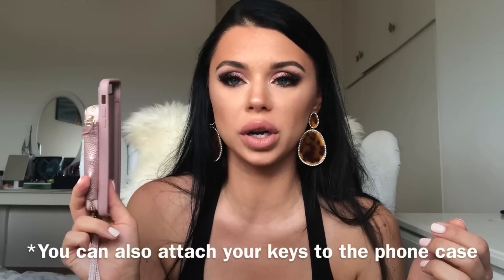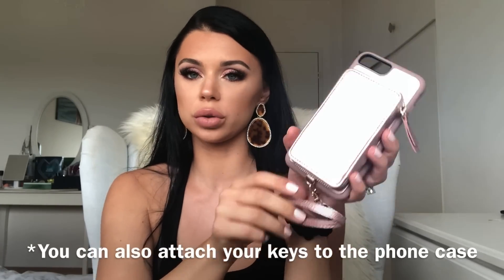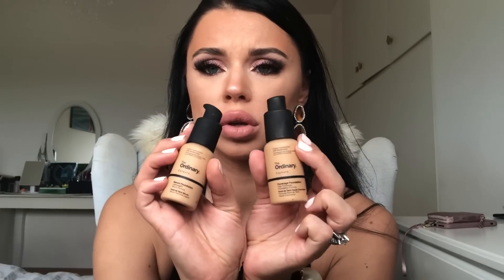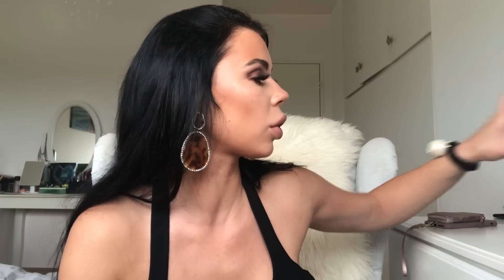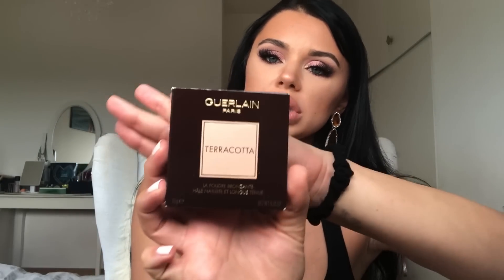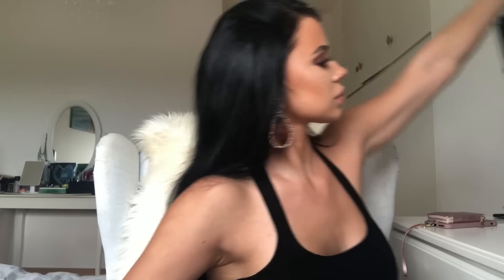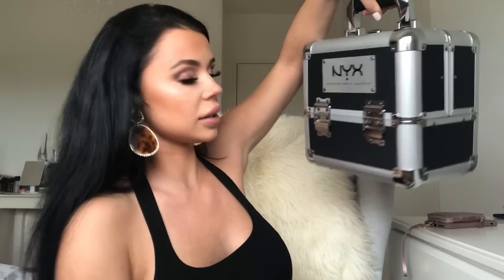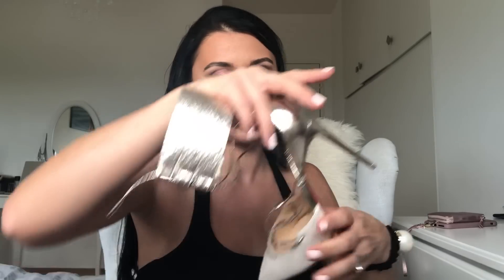NEW HAUL / REVIEW ( ZVE club, YSL Manifesto perfume, New Louboutins, Anastasia Norvina and more! )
Hello everyone! I really hope you enjoyed my video about NEW HAUL / REVIEW ! ( ZVE club, YSL Manifesto, New Louboutins, Anastasia Norvina and more! )

ZVE phone case:
-Juicy shakers
-Zara earrings
-Manifesto l’éclat Lancôme
-NYX makeup case
-Louboutin Corsankle
-Guerlain bronzer

I know you must be shocked that I did a list of the items with some links of what I could find. I will do it from time to time...when I have time... :)

Any suggestions for future videos are always welcome!